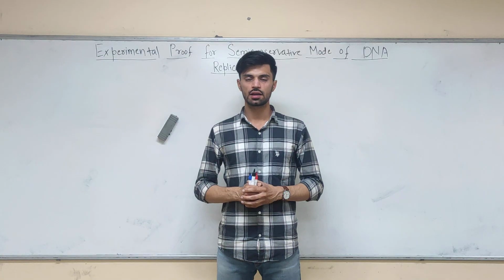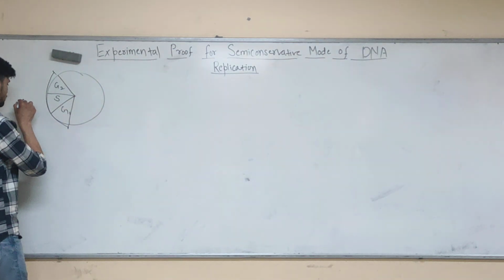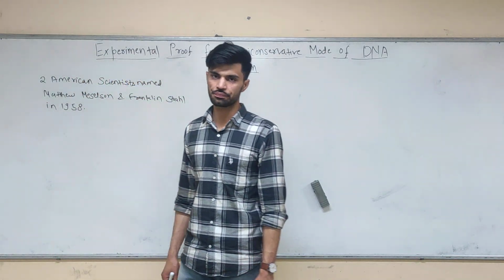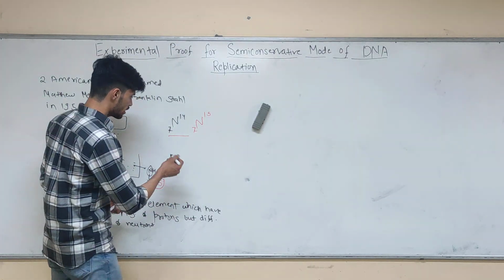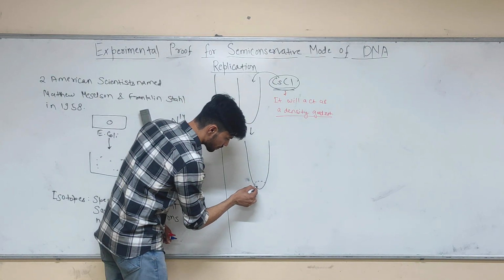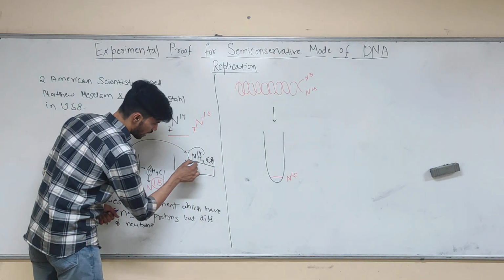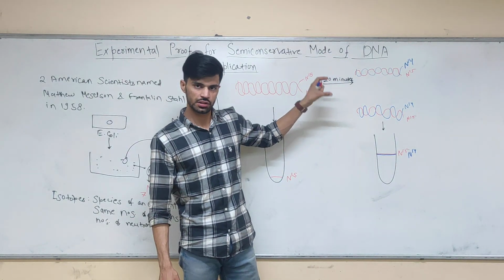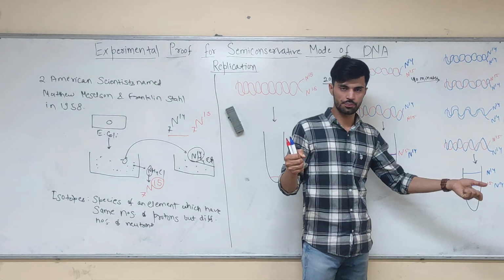Experimental Proof for Semiconservative Mode of DNA Replication